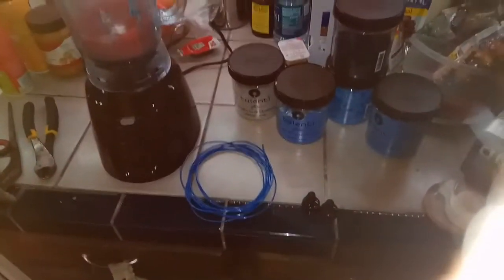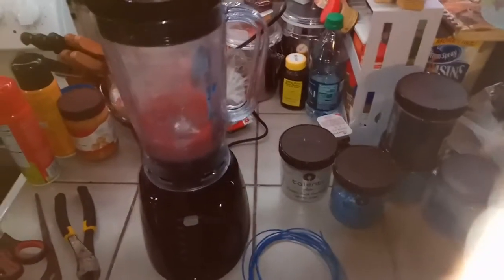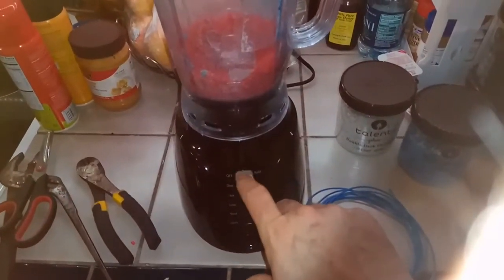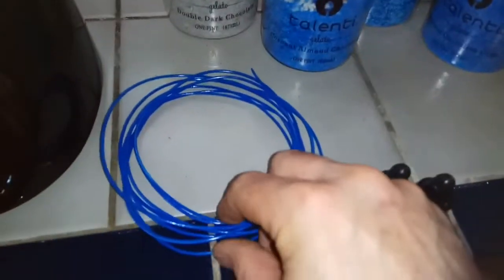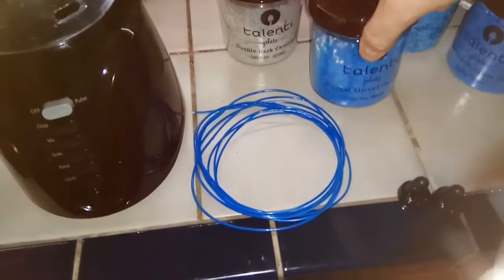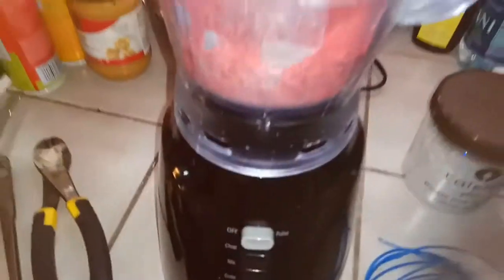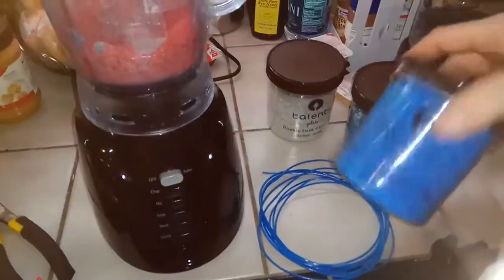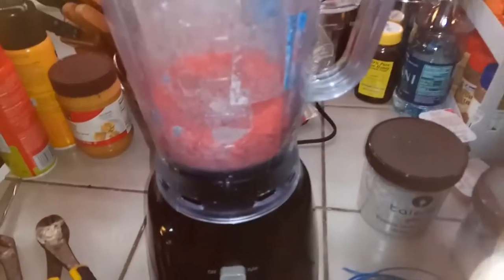Grinding ABS Plastic for the Filastruder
Well, bummer, it looks like my filastruder clogged after using this.  Probably should have mixed it with virgin material.  I'll likely replace the auger and the pipe and try again with the mix.